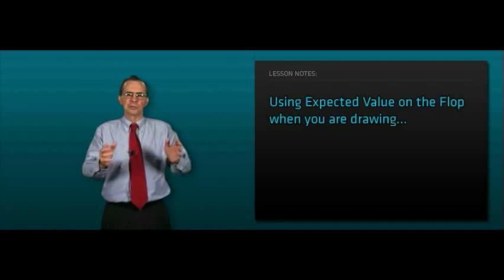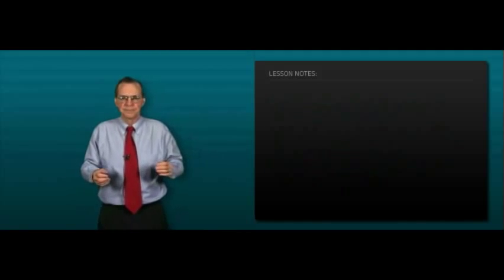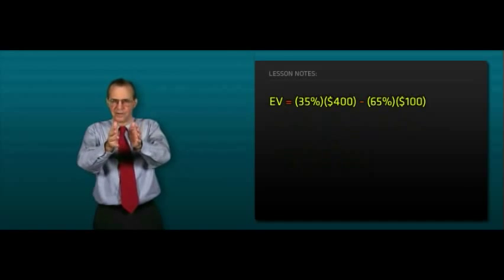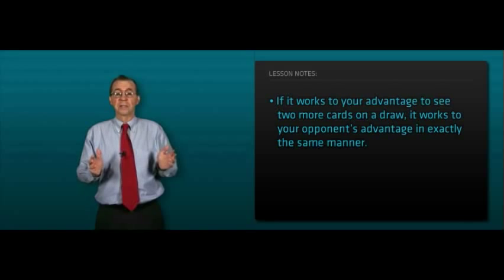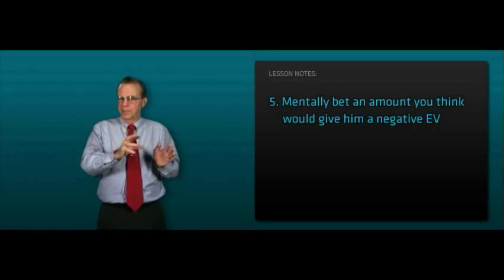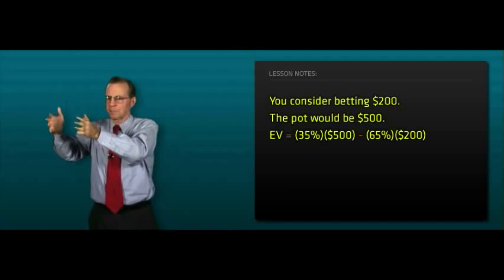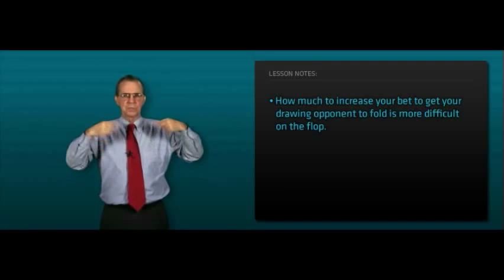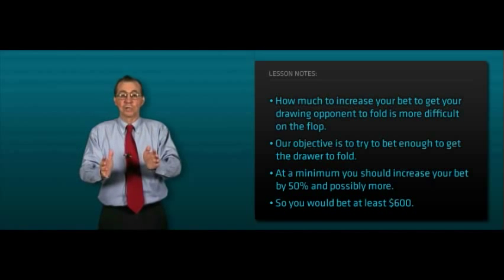Poker VT Math Sample #2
Poker VT professor Charley Swayne gets into expected value and how it relates to poker.  By calculating your expected value you can then determine the best course of action for the rest of the hand.